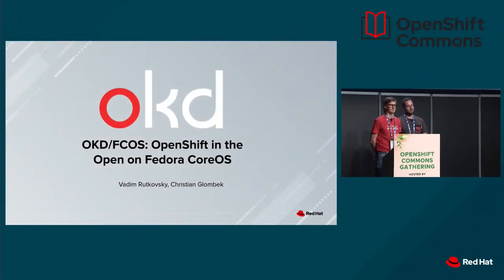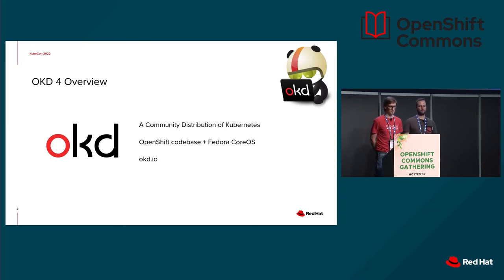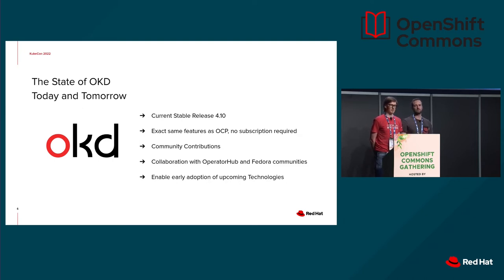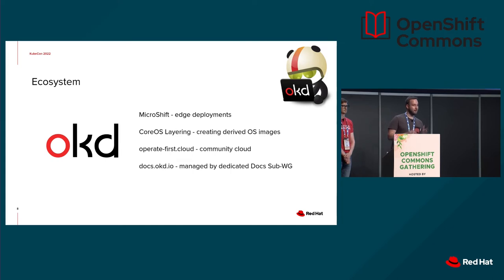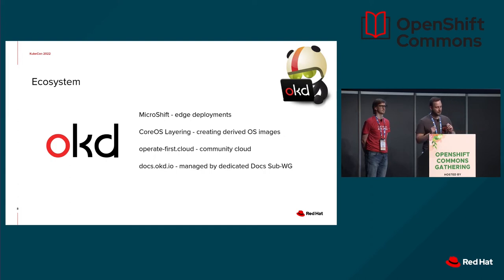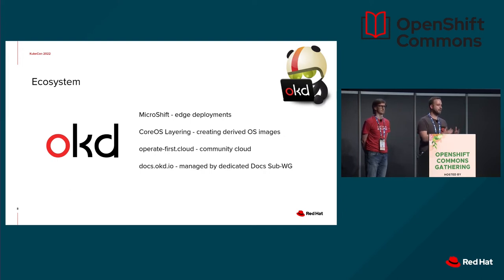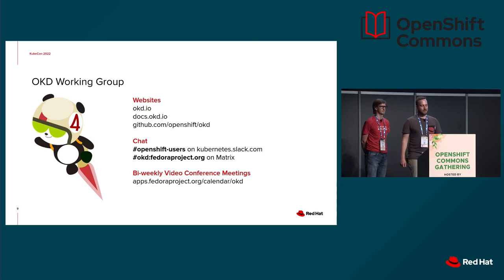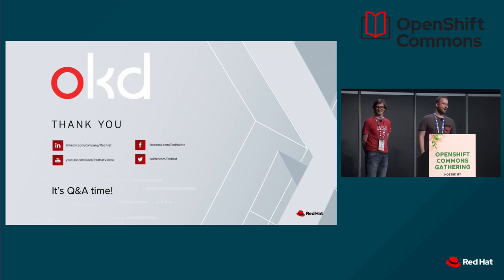OKD Community Update Vadim Rutkovsky & Christian Glombek Red Hat OKD Working Group OSCG 2022 Spain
OKD Community Update
Speakers: Vadim Rutkovsky  &  Christian Glombek Red Hat OKD Working Group

OpenShift Commons Gathering Kubecon EU
May 17, 2022  Live from Kubecon EU in Valencia, Spain